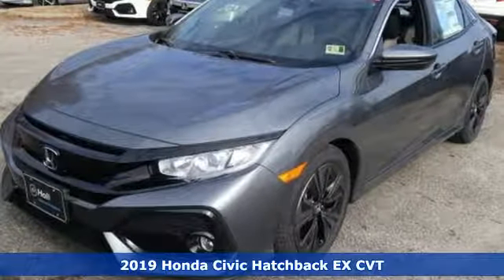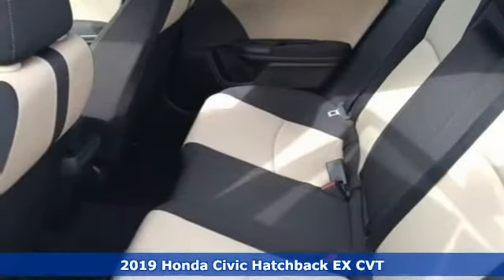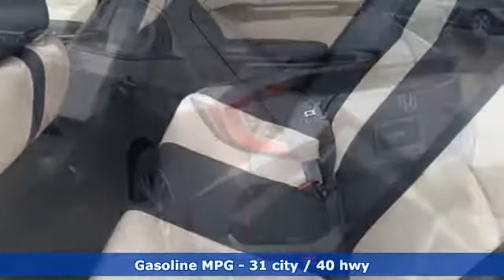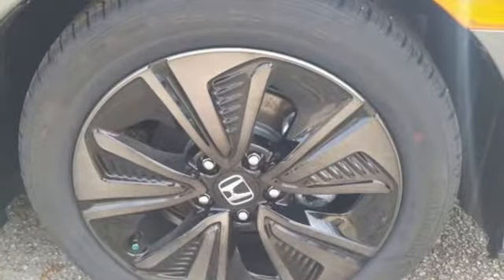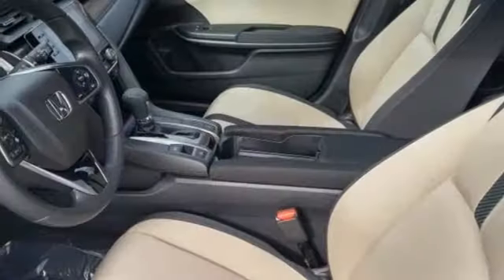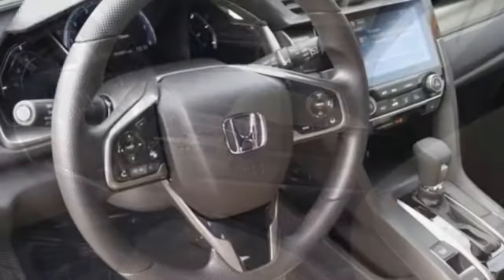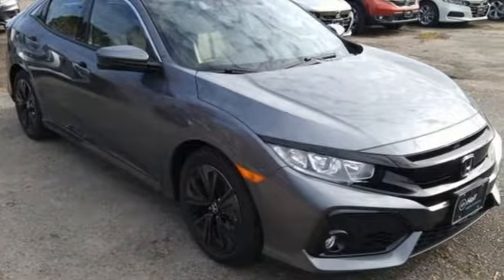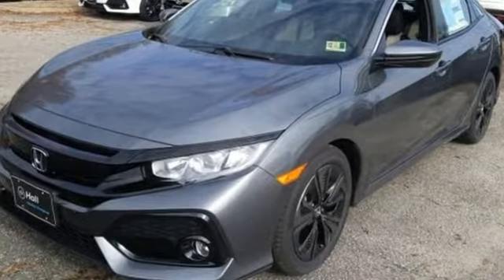New 2019 Honda Civic Elizabeth City, NC #2190491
Year: 2019
Make: Honda
Model: Civic
Trim: EX
Engine: 1.5L I4 DOHC 16V
Transmission: CVT
Color: Gray
Interior: Black
Stock #: 2190491
VIN: SHHFK7H61KU203553

Address:
105 Tanglewood Parkway South